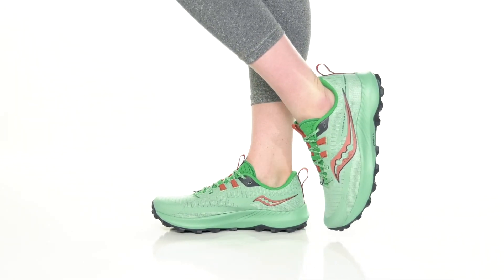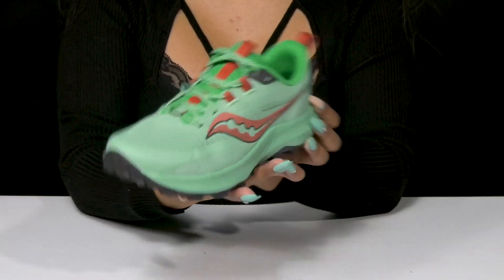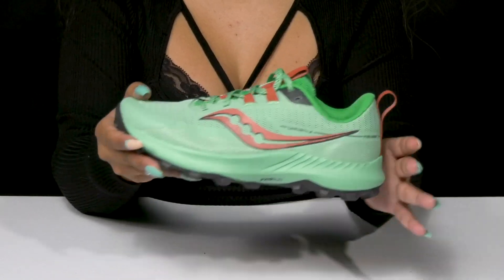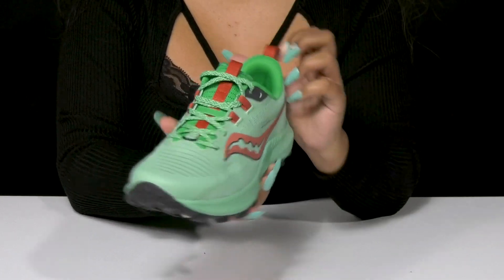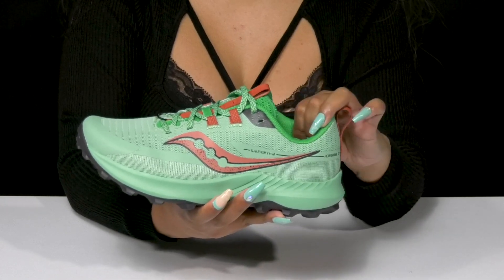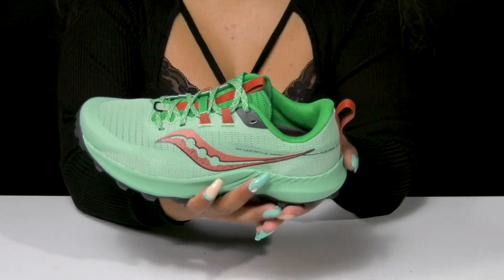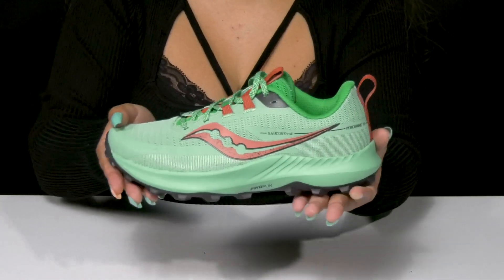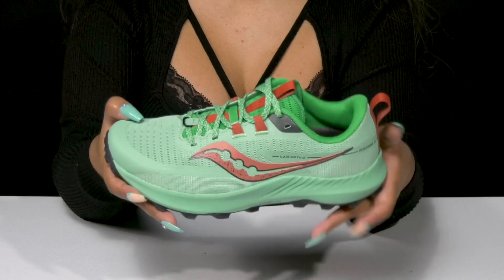Saucony Peregrine 13 SKU: 9824716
Experience lighter strides wearing the versatile and lightweight Saucony® Peregrine 13 sneakers.
Textile lining.
Removable textile insole.
Lace-up closure.
Pull tab on the back.
Signature logo design on the side.
PWRRUN+ midsole is lightweight and responsive for soft cushioning throughout your run.
Synthetic outsole.
Imported.